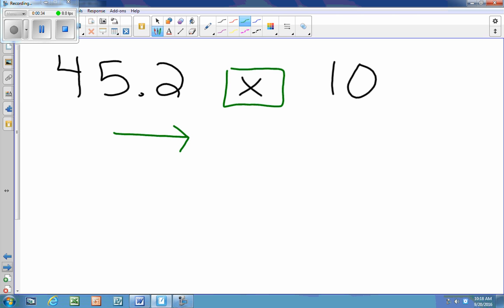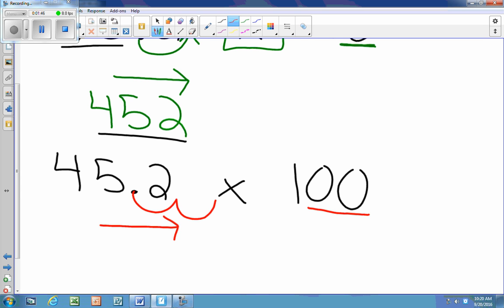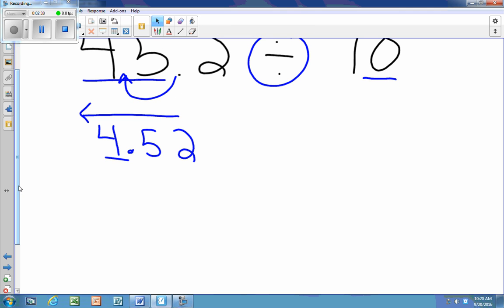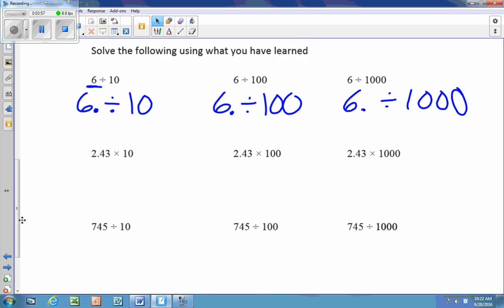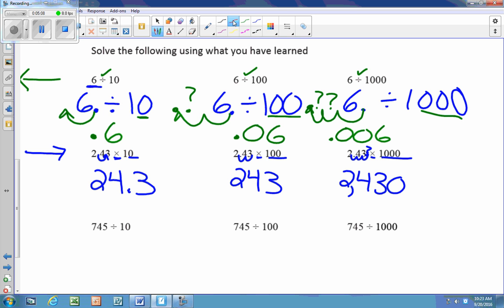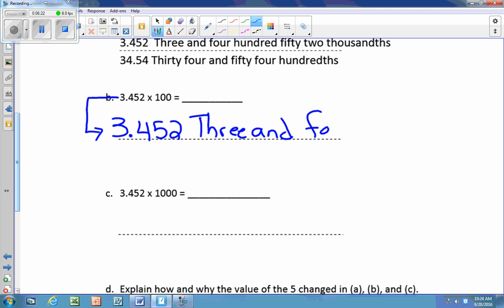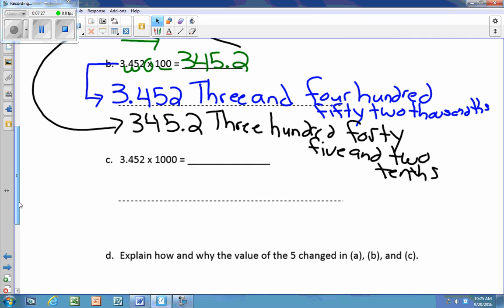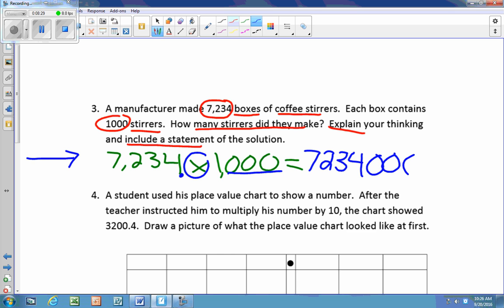Module 1 Lesson 7 Multiplying and DIviding by 10 100 1,000